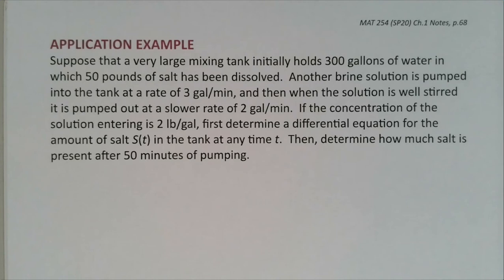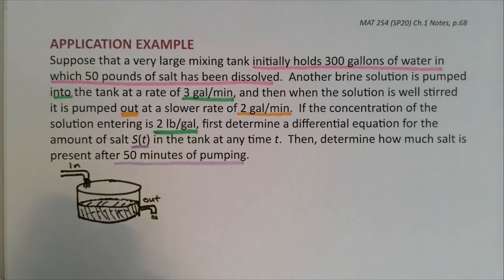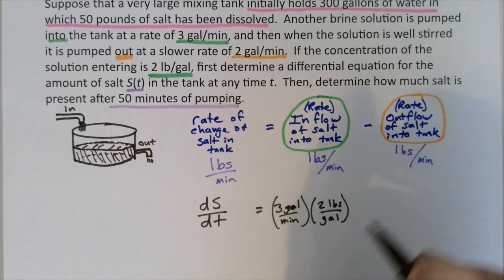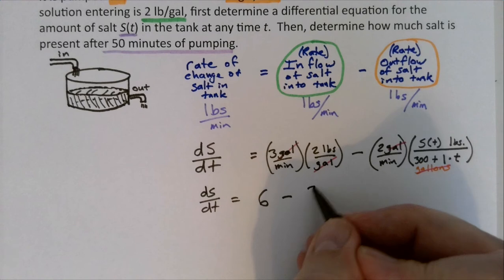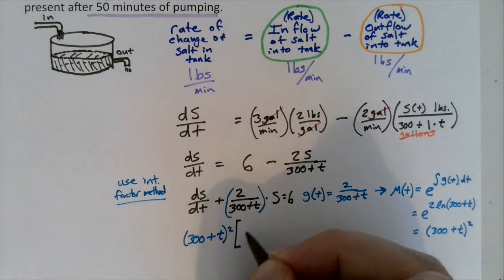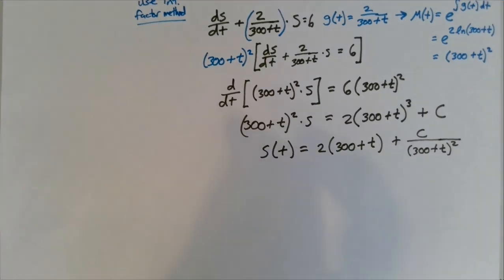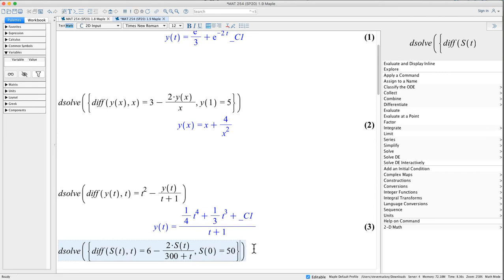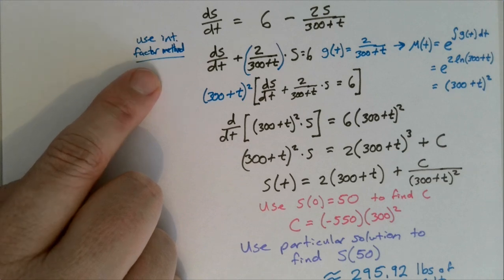MAT 254 1.9 notes, p3 (SP20)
Integrating Factors for Linear Equations